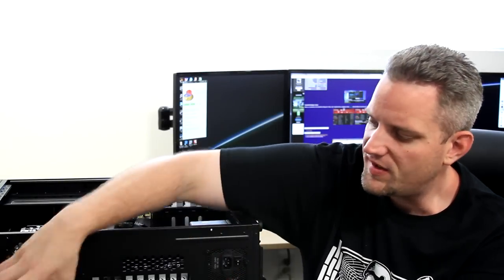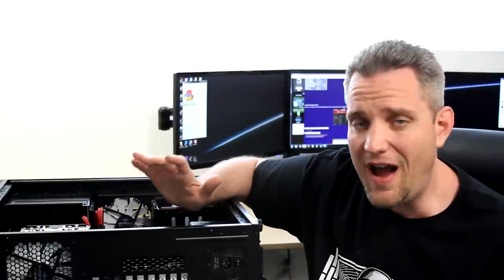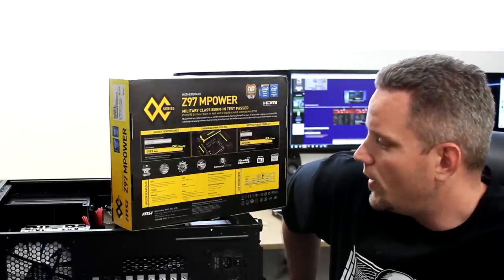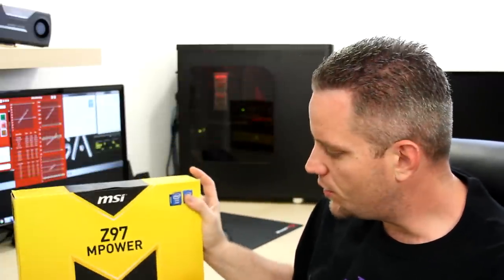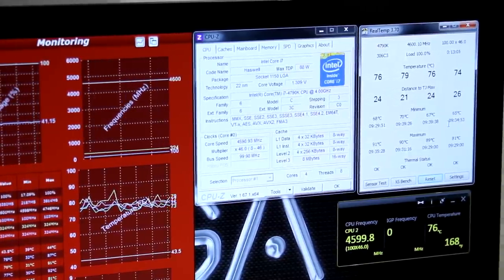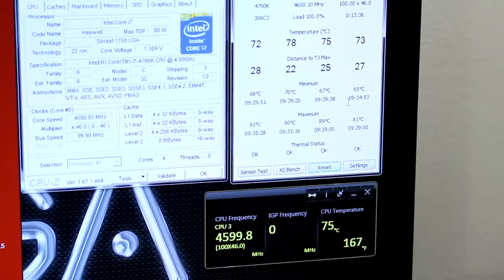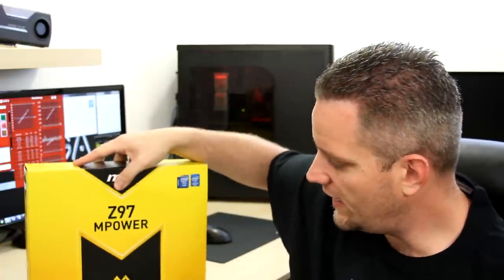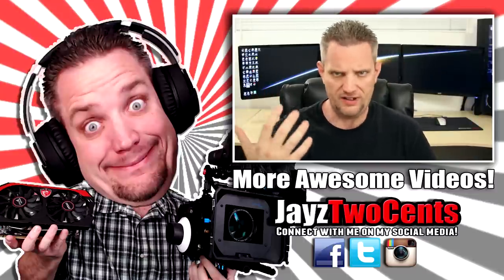Overclocking the Intel 4790k with the MSI Z97 MPower on air!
Full benchmarks of this chip will come once I have the chip on water when my personal build update is complete.

► Save 5% on all your watercooling needs at AquaTuning World Wide using code jayztwocents2014!

About JayzTwoCents